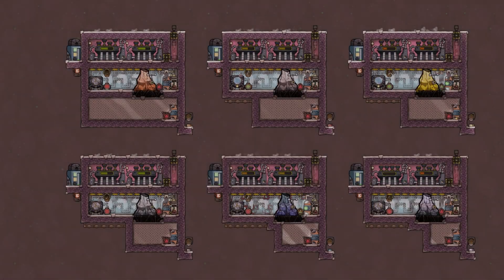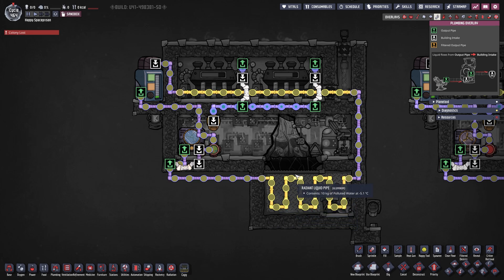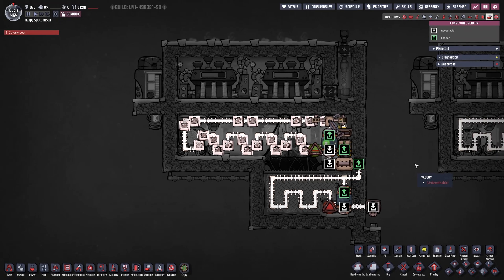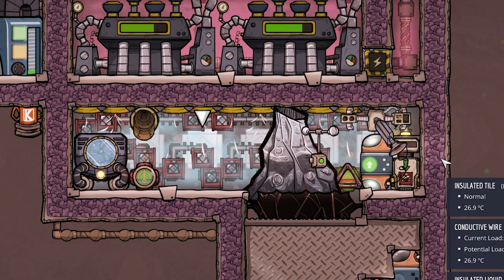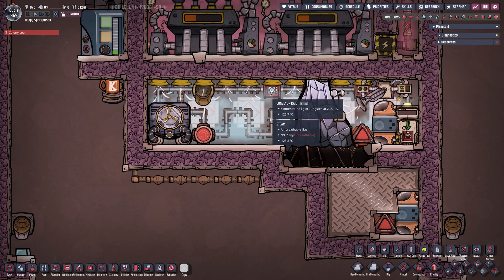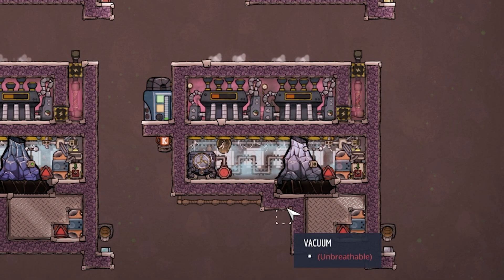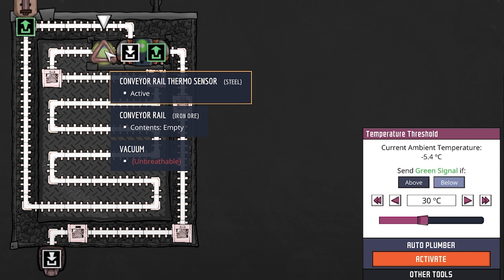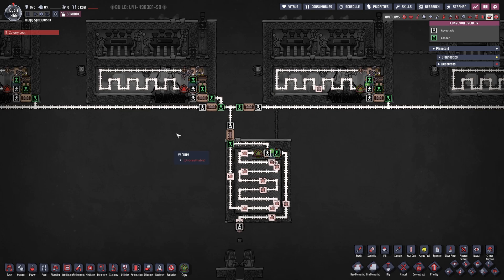GERMAN ENGINEER explains ONI: TAMING METAL VOLCANOES V2.0! Oxygen Not Included Spaced Out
BierTier explains TAMING EVERY METAL VOLCANO V2.0!
Today we are back with Version 2.0 of the "EVERY METAL VOLCANO TAMER". This version provides many efficiency improvements and is also easier and faster to build than Version 1.0.
On top of that, I will show you how to tame more than one Volcano with a single Thermo Aquatuner and we are taking a closer look at the Microgram bug. Let's watch and see how it's done...

TIMESTAMPS:
00:00 Intro
00:39 Volcano Tamer: Overview
01:05 Electrical Wires
01:32 Thermo Aquatuner Cooling Loop
02:39 Conveyor Rail Loop
03:34 Automation
04:41 Tempshift Plates
05:21 Functional Explanation
06:30 Metal Tile Coolbox Explanation
09:10 Cooling all 6 Volcanoes with 1 Thermo Aquatuner!
12:32 DEALING WITH THE MICROGRAM BUG!
14:25 Please Like, Subscribe, and Comment :)